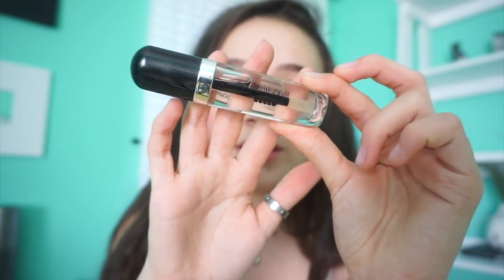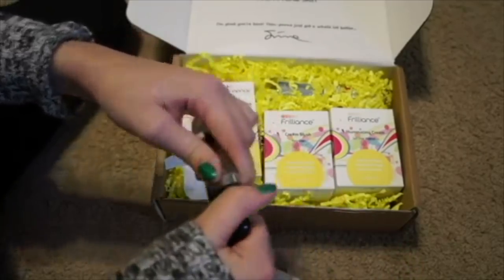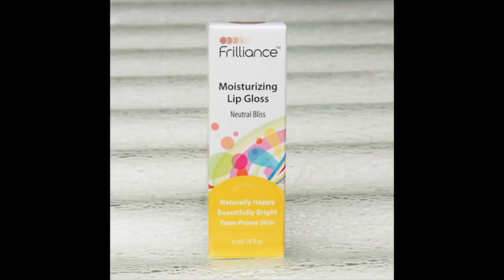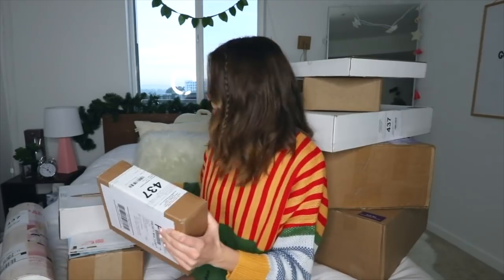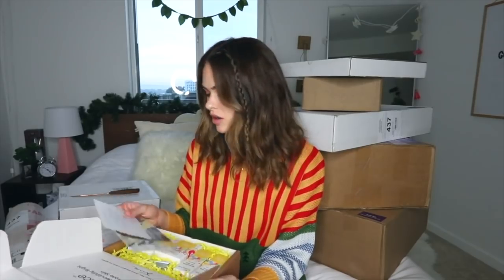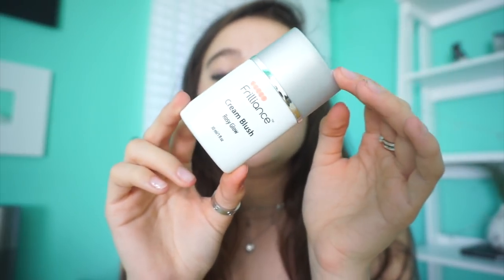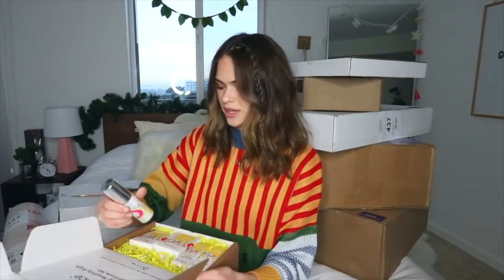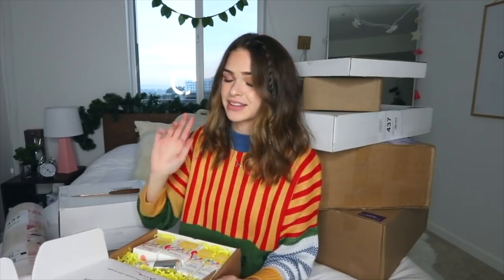Frilliance Makeup Review With Annie LeBlanc, Summer McKeen & So Many More! FionaFrills Vlogs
Today is a super fun Frilliance makeup review with Annie Le Blanc, Summer McKeen and some new up and coming YouTubers. I hope you enjoy this!

I have been overwhelmed by your support of Frilliance. I hope you enjoy using Frilliance as much as I enjoyed creating it for you.

Here are links to all the reviews.
Love you all to the moon and back x 2!

Annie LeBlanc
Live on her Instagram @annieleblanc

Dote
Live on Instagram @doteshopping

D O T E (iPhone app) @fionafrills
Shop all my fave styles. Bonus! Dote sells Frilliance too.

8 T V (iPhone app) @fionafrills
I make 45 sec videos of some of my favorite makeup products —  quick tips and why I like it. Plus you can ask me questions on 8TV.

Fiona